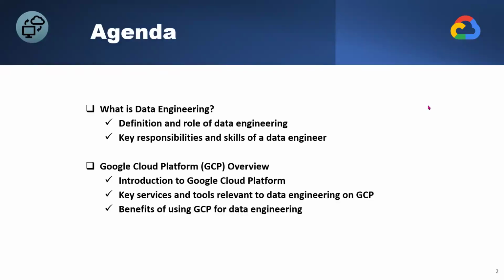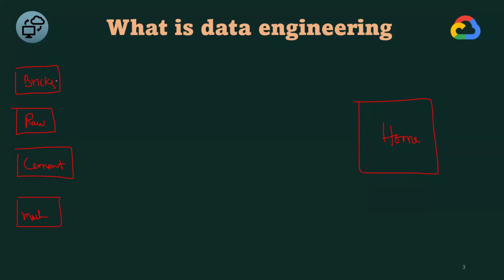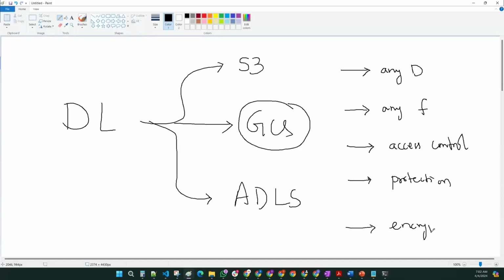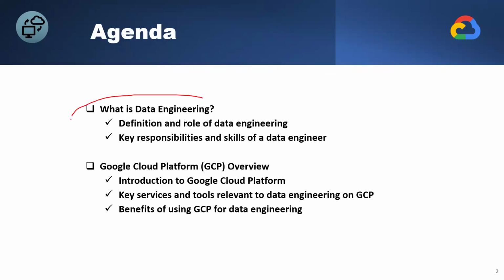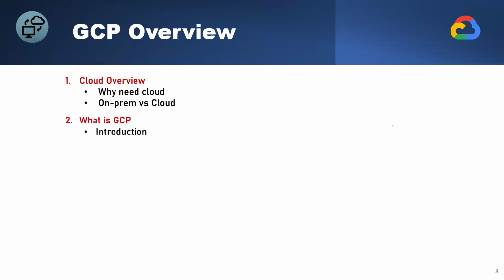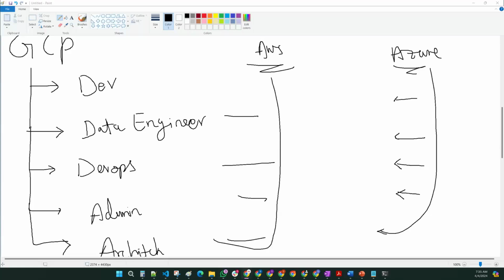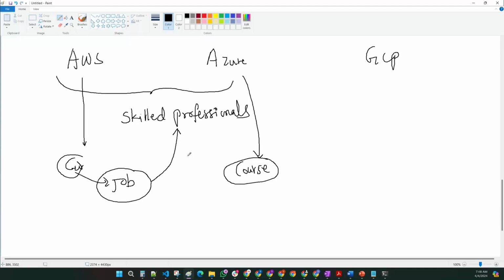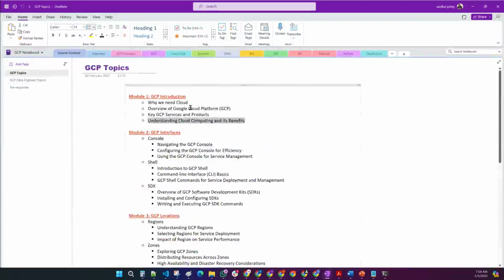GOOGLE CLOUD PLATFORM | CLASS 1